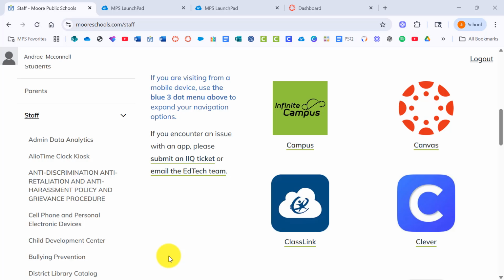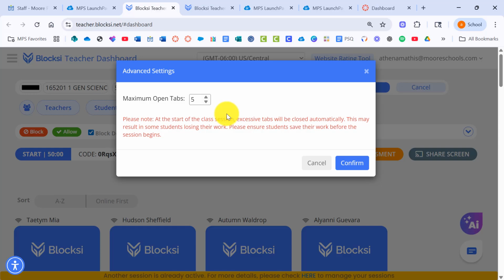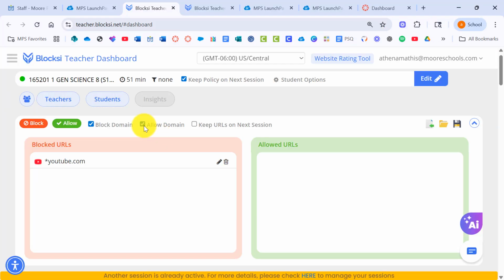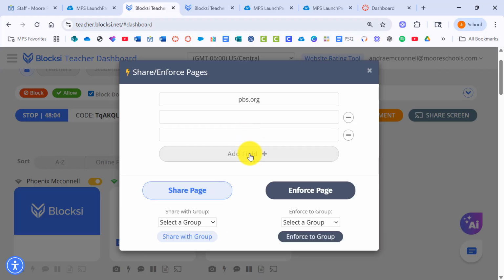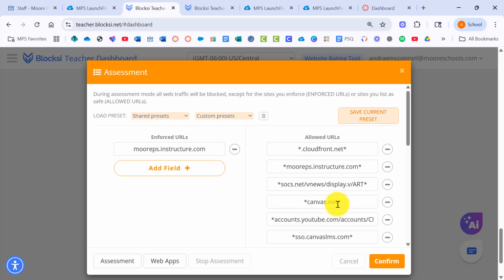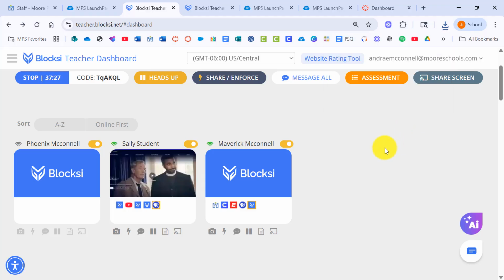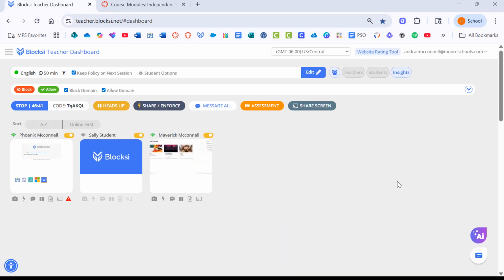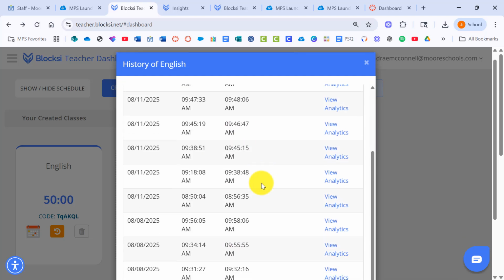Blocksi Intro Tutorial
Intro to Blocksi device management software.